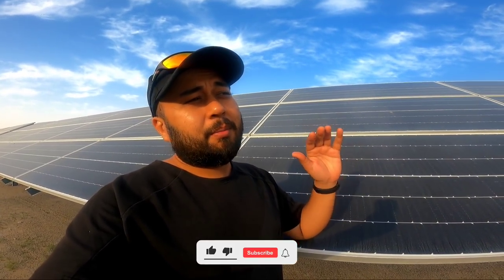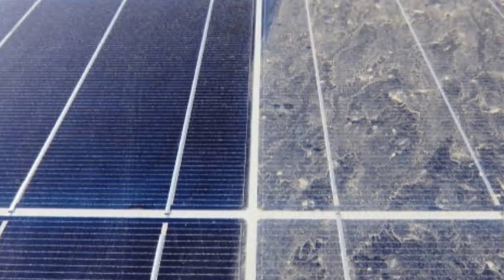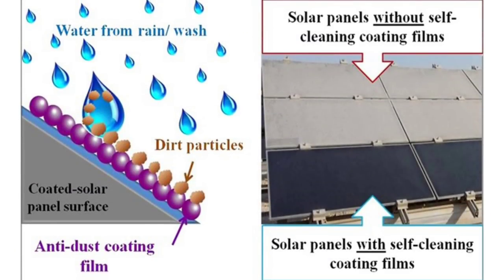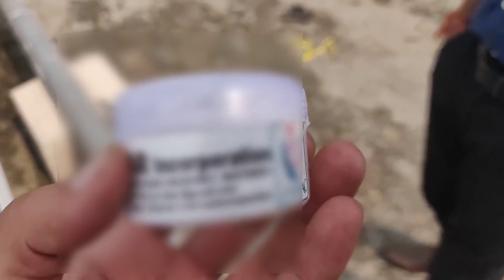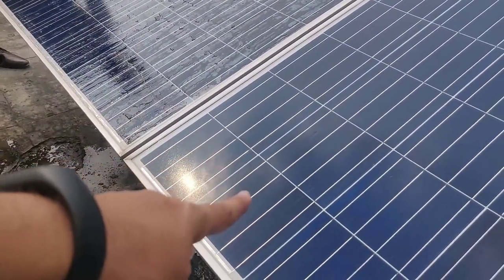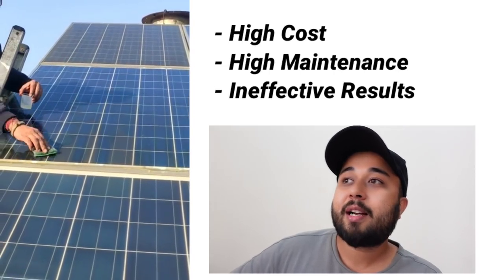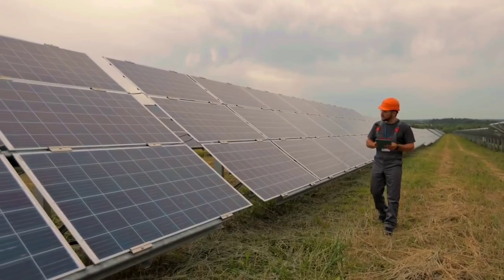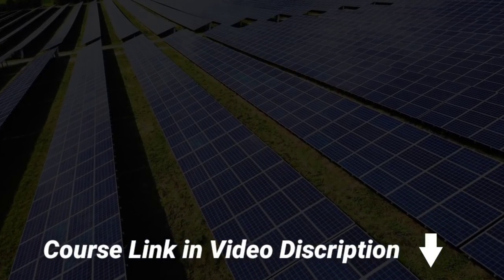Solar Panels NANO coating SUCCESS !!! Cost & Experiment | Product Review